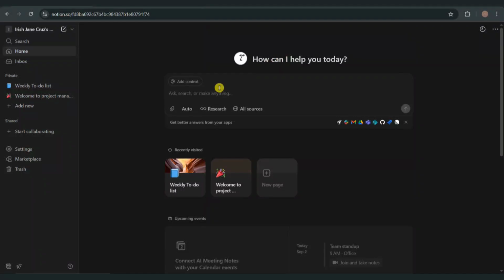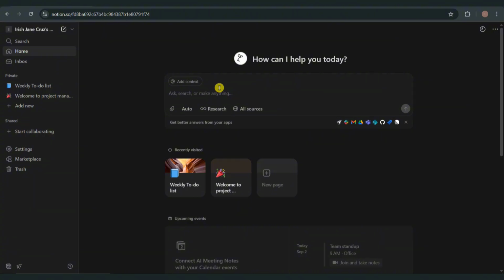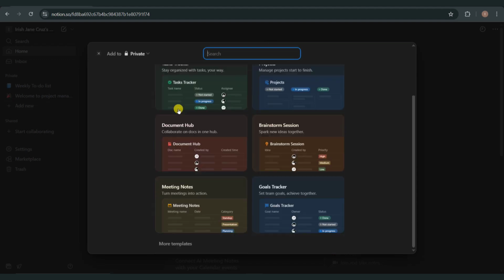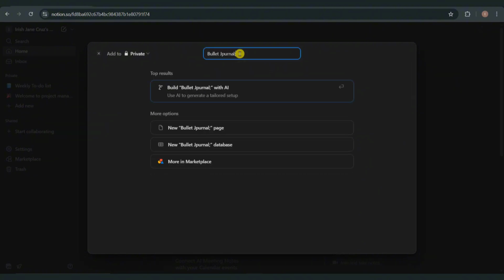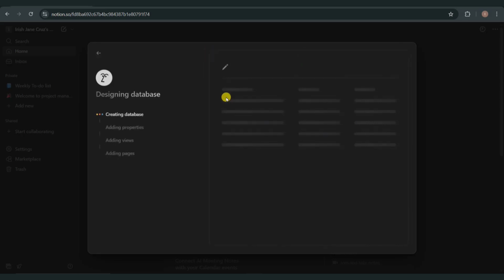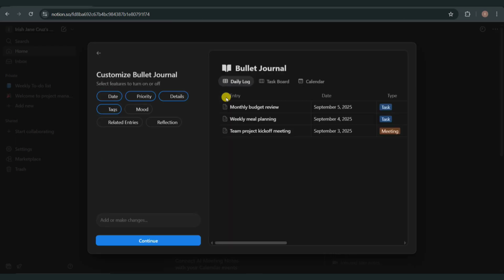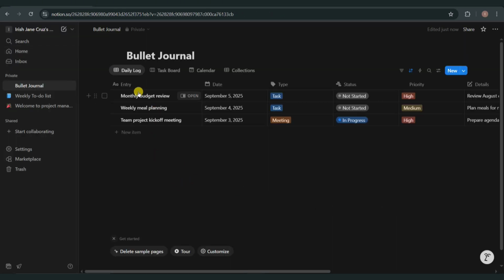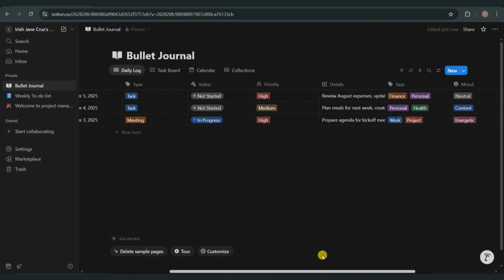How to Create a Bullet Journal in Notion 2025 (FULL GUIDE)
Want to stay organized digitally? In this step-by-step tutorial, I’ll show you exactly how to create a bullet journal in Notion.

You’ll learn how to set up pages, use databases for tasks and notes, add daily logs, and customize layouts to match the bullet journal style. This setup is perfect for productivity, habit tracking, and planning—all inside Notion.